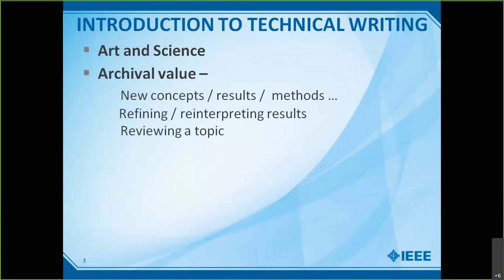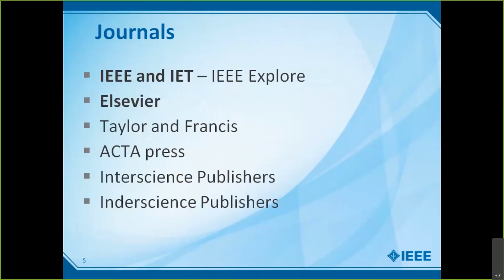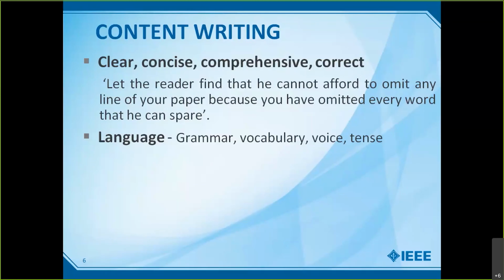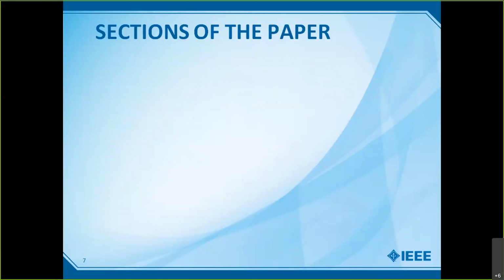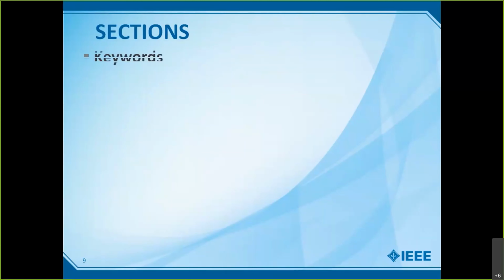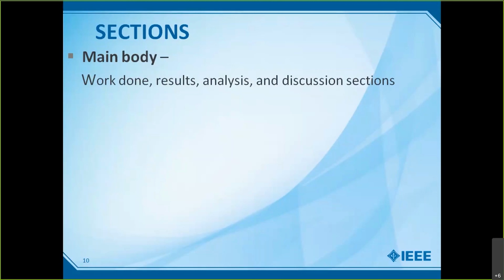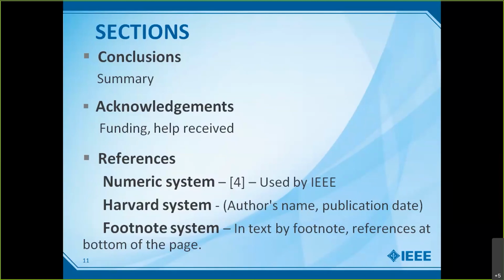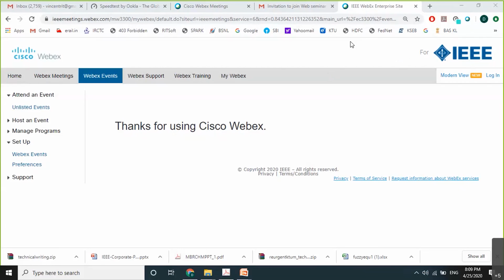Webinar on ‘Writing quality technical papers'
Webinar on Writing quality technical papers - By Dr. Vincent G

Stay with us and get updated!